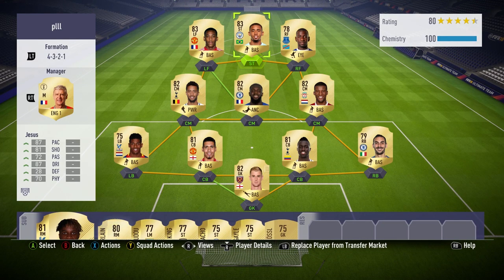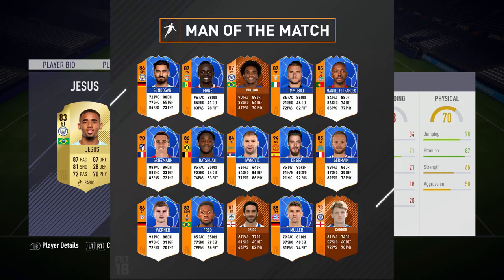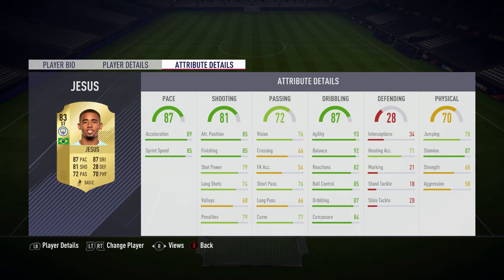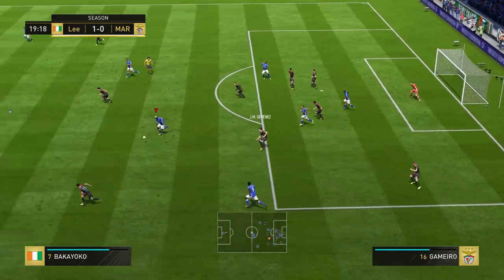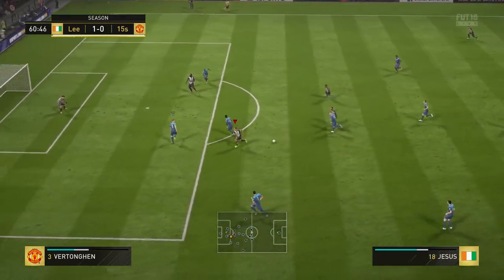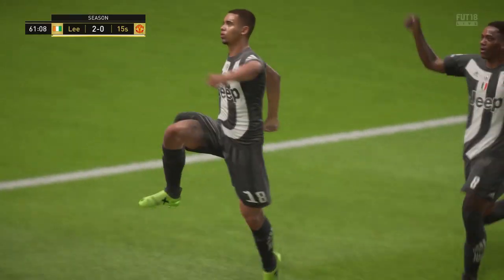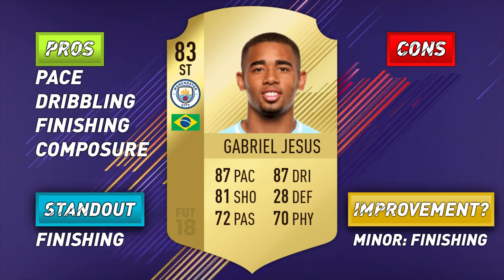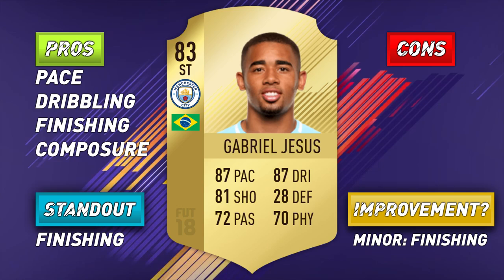FIFA 18 Upgraded Jesus Review - 83 Upgraded Gabriel Jesus Player Review - Fifa 18 Ratings Refresh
FIFA 18 Upgraded Jesus Review, 83 Upgraded Gabriel Jesus Player Review, the Fifa 18 Ratings Refresh promo has started, which other upgraded cards should I review? EA Released a bunch of MOTM cards last night, wanna see them reviewed? then comment who down below!

Who should I review?